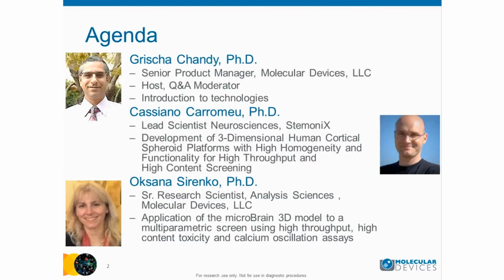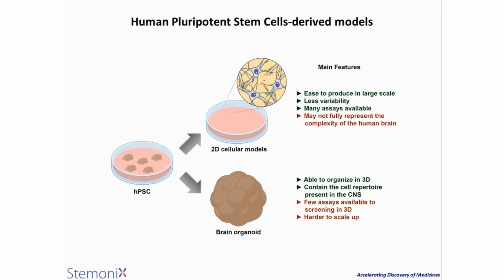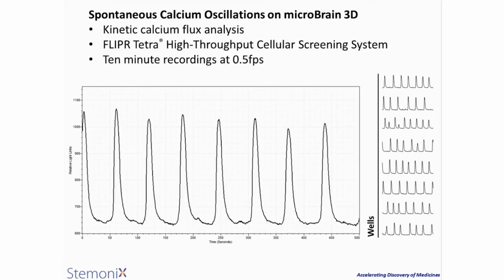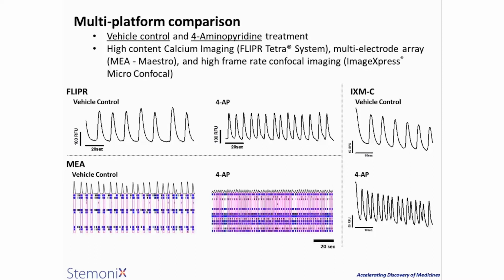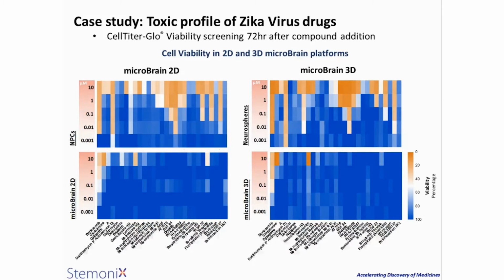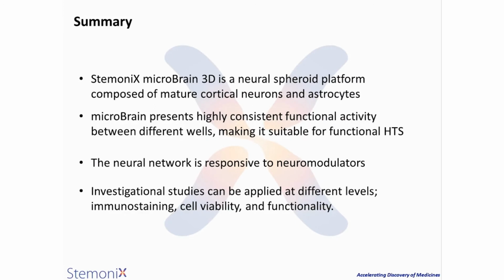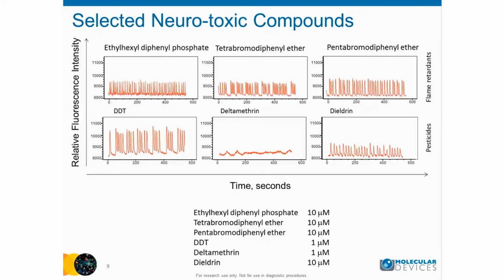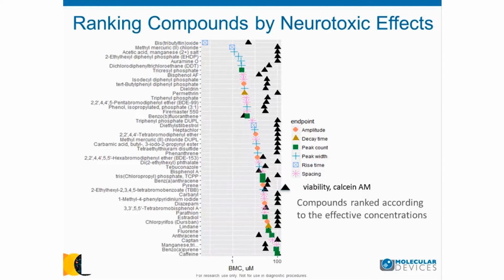StemoniX microBrain 3D Assay Ready Plates for HTS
Watch a webinar on using 3D brain organoids for high-throughput drug screening.